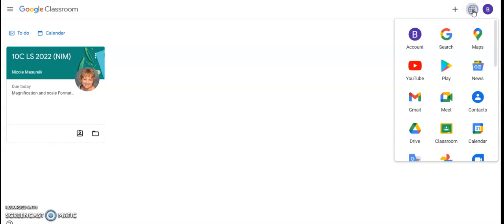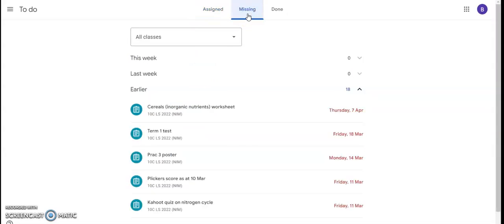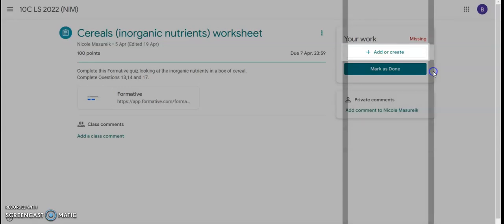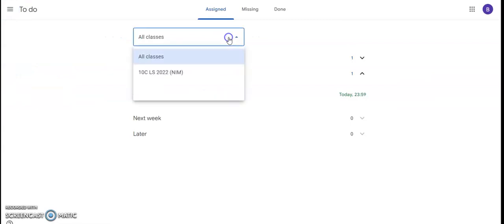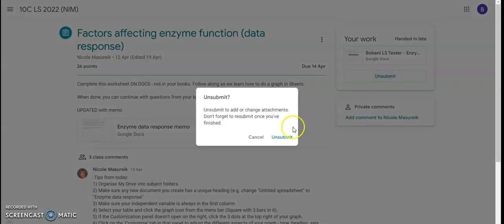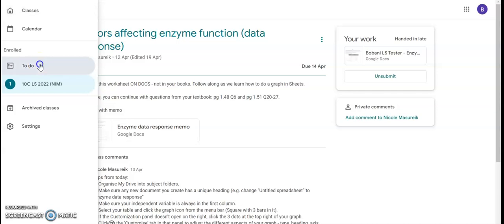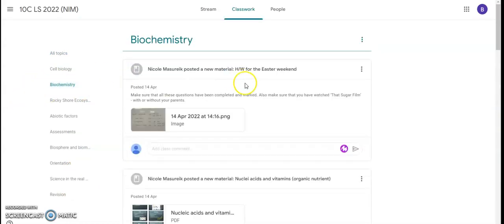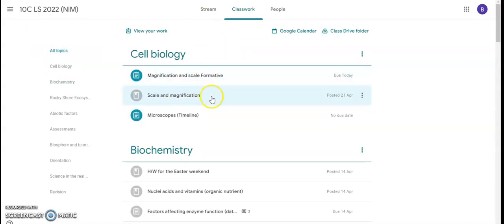Checking your TO DO list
How to make the most of Classroom to ensure that no assignment ever gets missed, and that you hand all your work in on time.